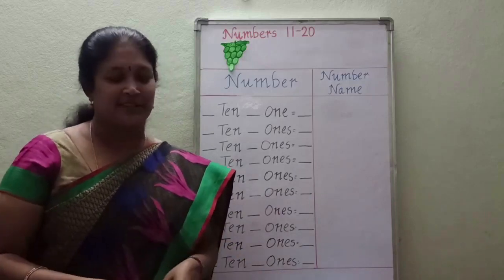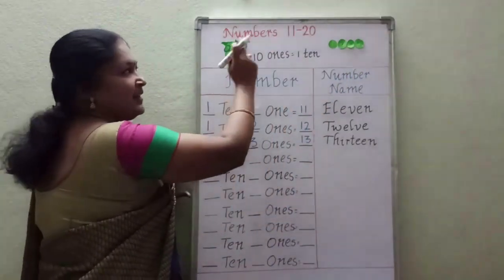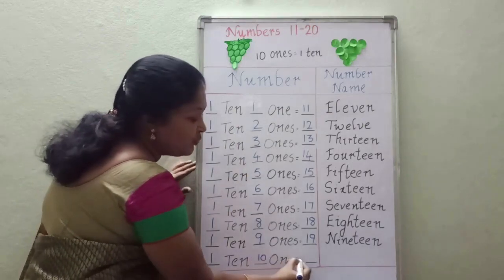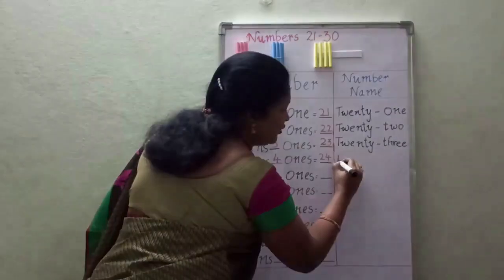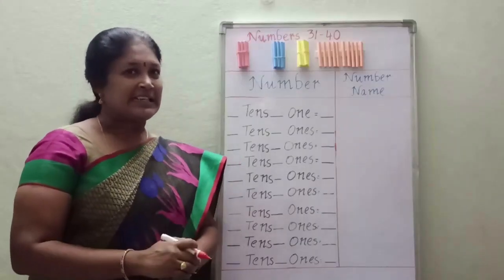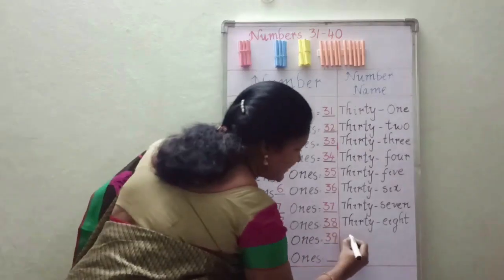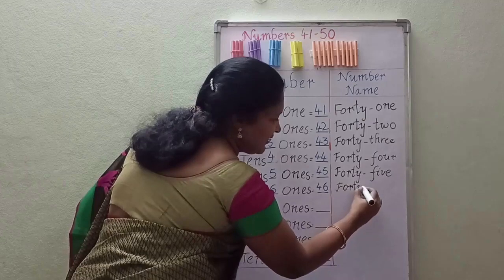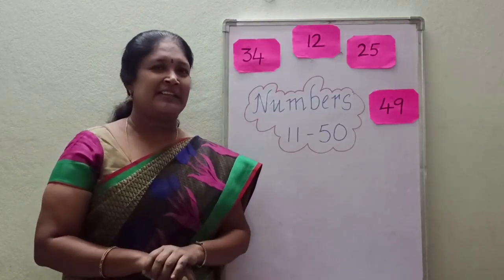Class 1, Chapter 2, Numbers upto 100,Part 3